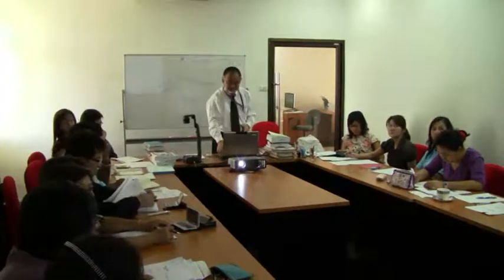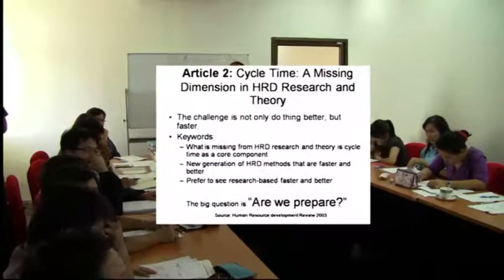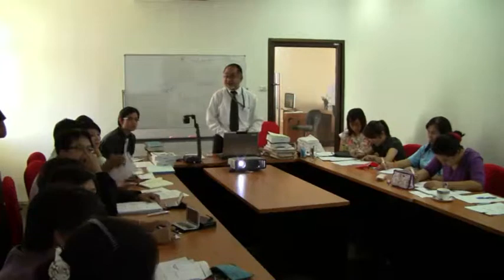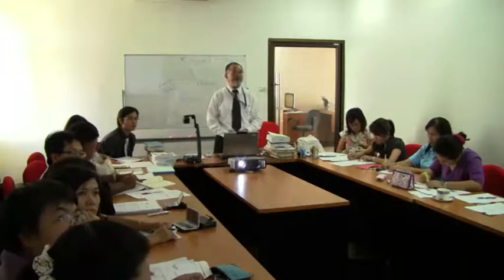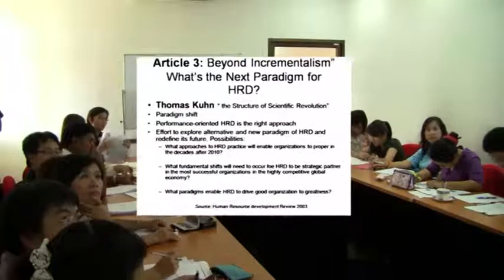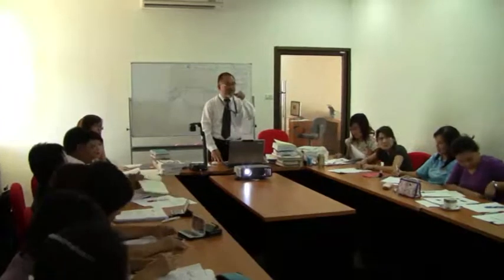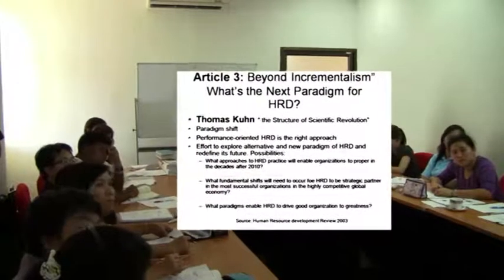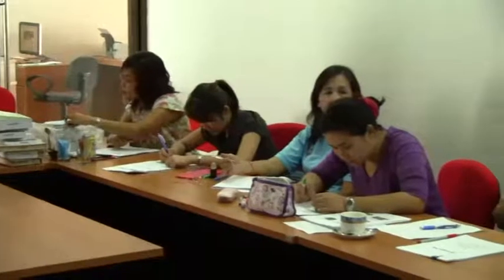McLean's Philosophy Presented by Dr.Saratid Sakulkoo, Ph.D 1[1/4]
McLean's Philosophy Presented by Dr.Saratid Sakulkoo, Ph.D
International Graduate Studies Human Resource Development Center Burapha University Thailand